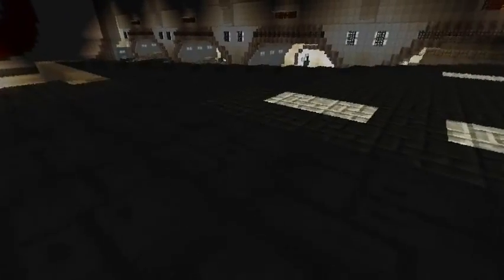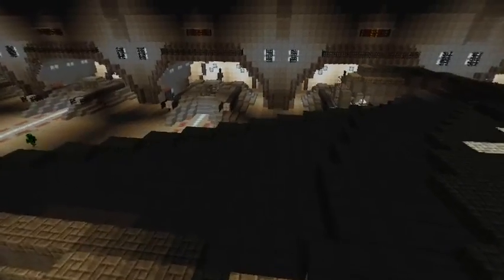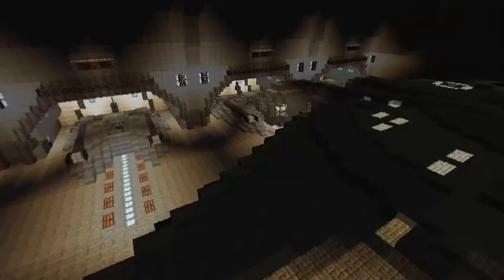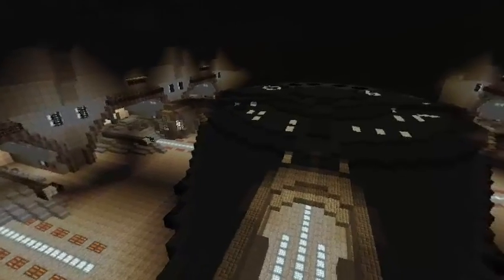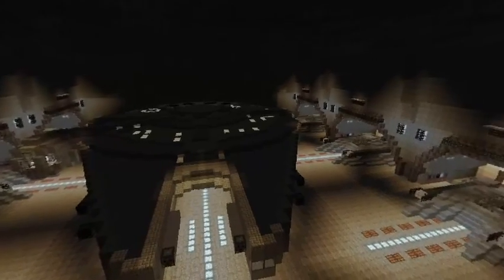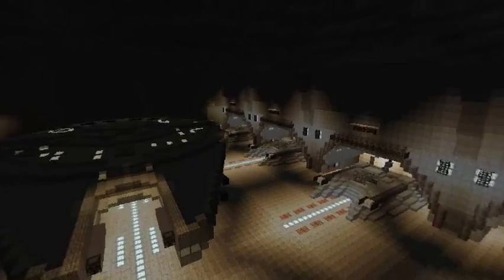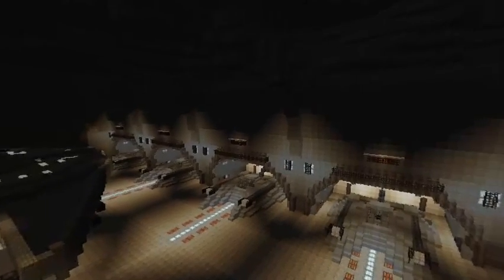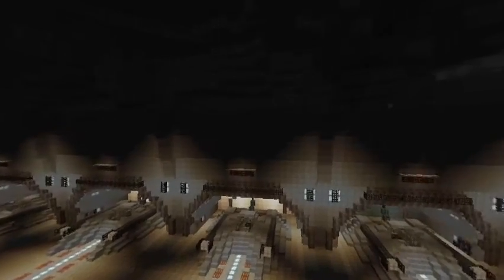Minecraft 360 - Star Wars Map Tour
Space and adventure awaits! enjoy a 360 degree video tour of one of the most epic minecraft Star wars map as you learn a little about the history of the movies that change history.